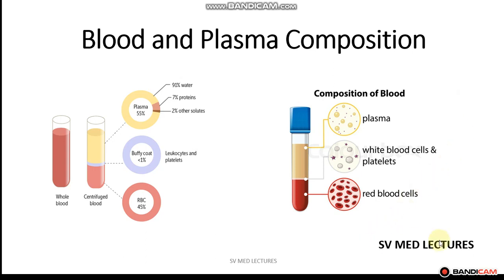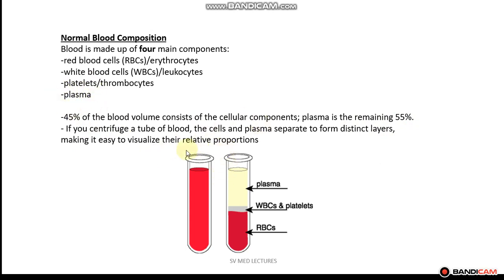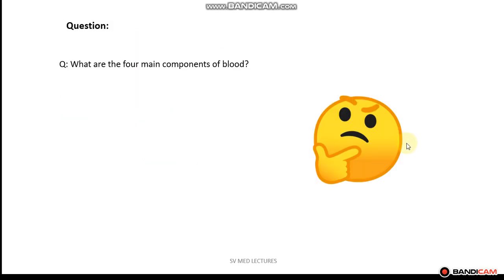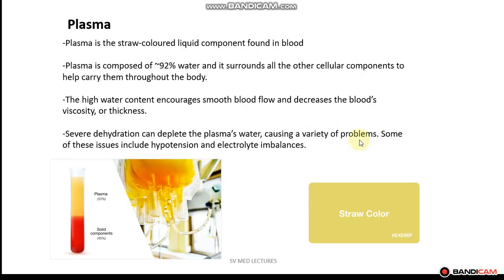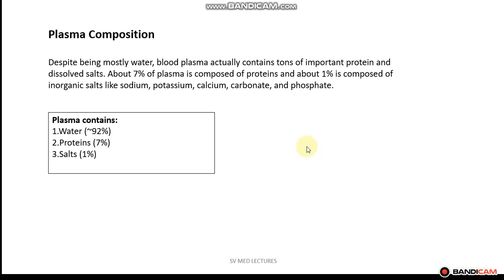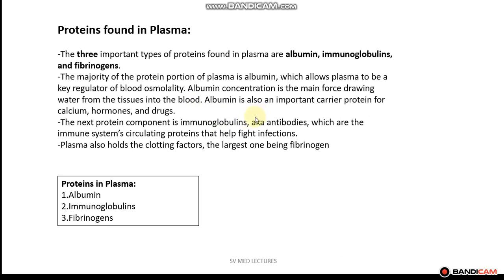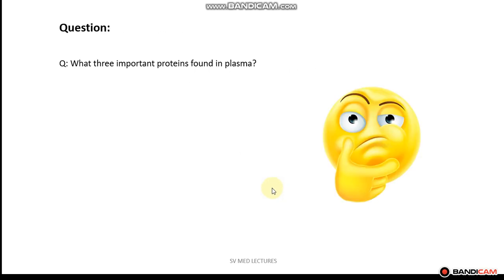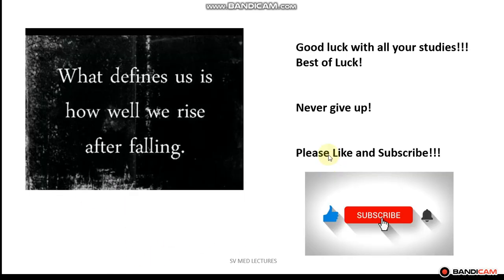Blood and Plasma Composition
This video discusses the composition of blood and the composition of plasma.

-NBME
-USMLE STEP 1
-HEME
-PLASMA
-BLOOD